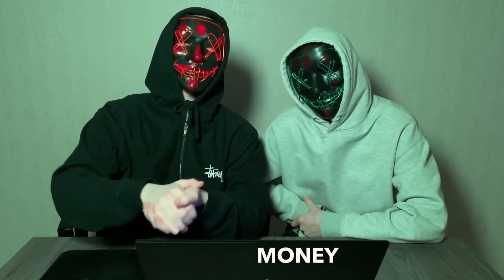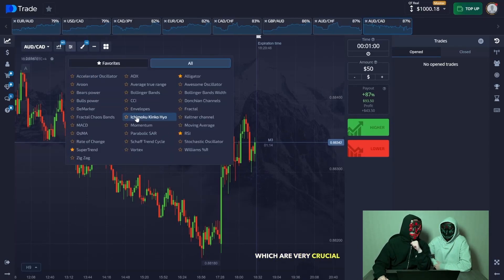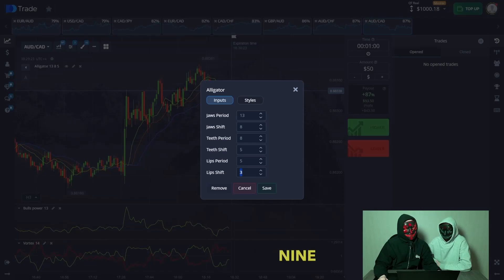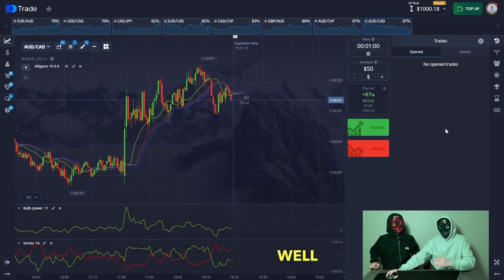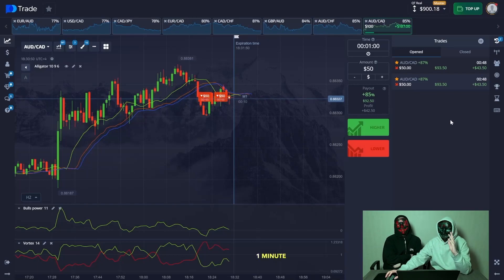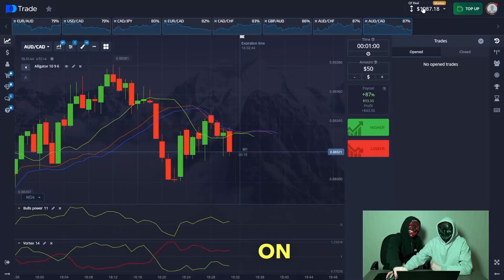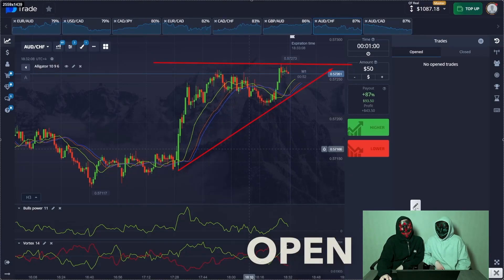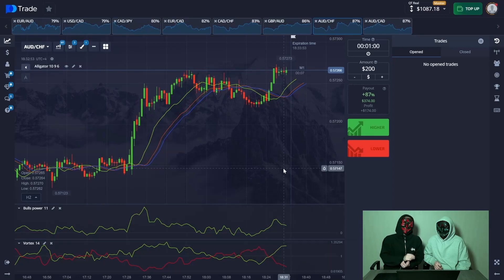🟢+$1390 Pocket Option Withdrawal Proof! | Pocket Option Mt4 Strategy Indicator | Binary Options 2024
In this video 📹, we, Profit Hunters Traders, will guide you through the step-by-step process of crafting a winning binary options trading strategy on Pocket Option, incorporating fundamental analysis techniques and effective trading strategies. Throughout this Binary options tutorial 💹, we'll introduce you to the essential tools and insights necessary to make informed pocket option trading decisions and enhance your chances of success 💰.

Binary options trading can be a lucrative venture, especially for beginners, when approached with the right knowledge of Trading binary options technical tools and an understanding of stock trading principles and best broker & indicators. Our aim is to impart this knowledge to you, equipping you with the skills and insights needed to navigate the binary options market with confidence.

Join us as we cover topics such as binary options, binary options trading strategies, binary options trading for beginners, and effective strategies for trading on Pocket Option.

Don't miss out on this opportunity to learn and succeed in binary options trading with Profit Hunters Traders! ▶️📹